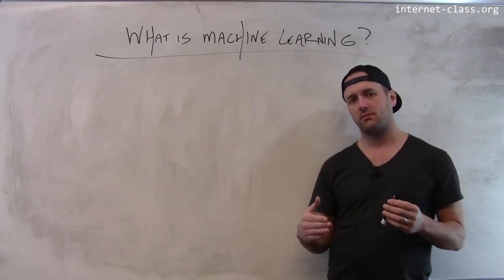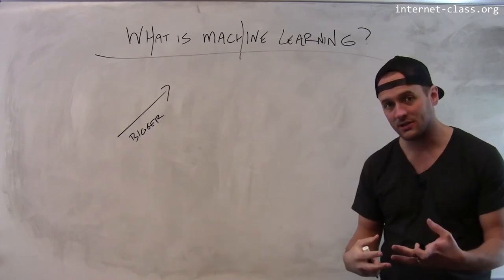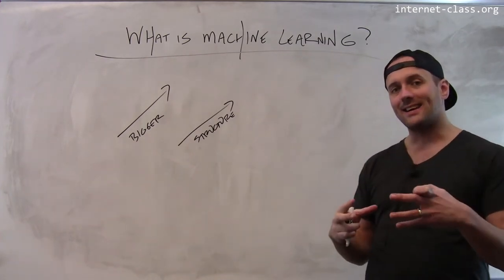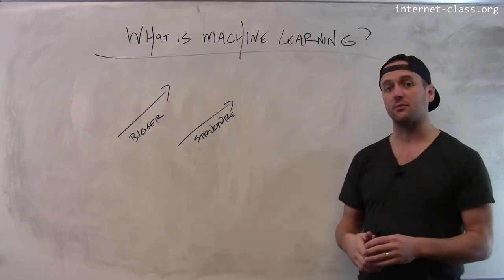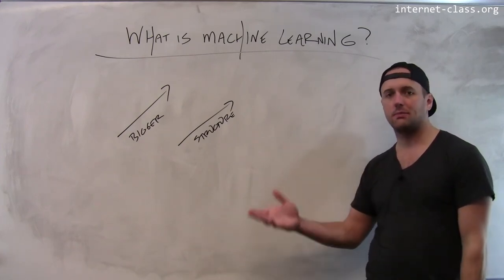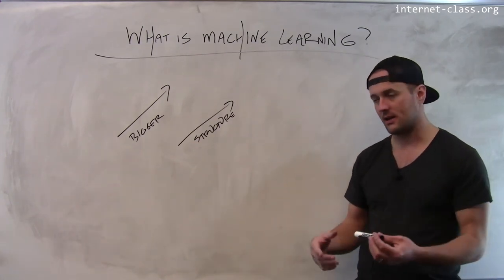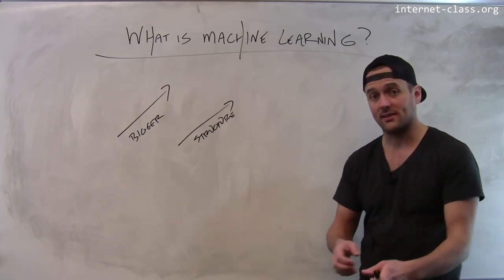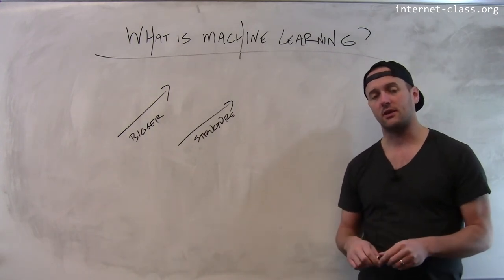What is machine learning?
The expansion of the semantic web along with more powerful artificial intelligence techniques may have a unique effect on so-called machine learning. Machine learning is a subset of AI that focuses on allowing computers to more effectively learn and generalized from data. As the amount of data online increases, and becomes more structured, this should improve the power of existing and new machine learning techniques. Tomorrow’s robots may not need to be display artificial intelligence, assuming that they can learn enough from all the data we’ll be able to provide them.